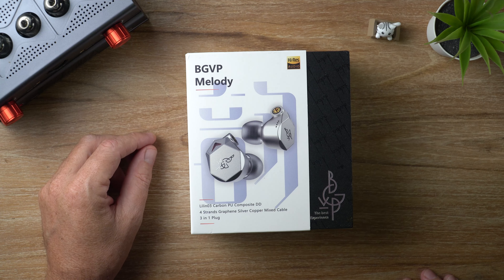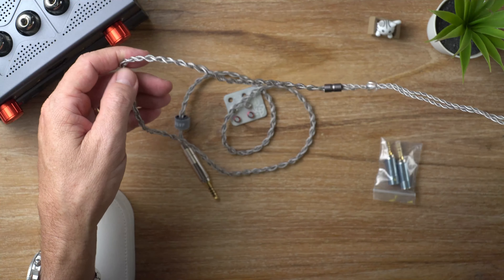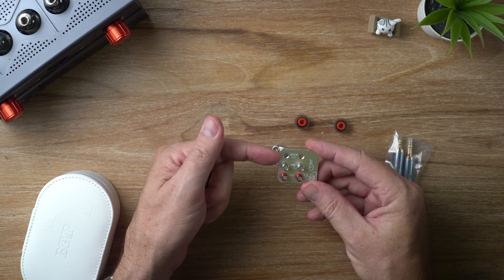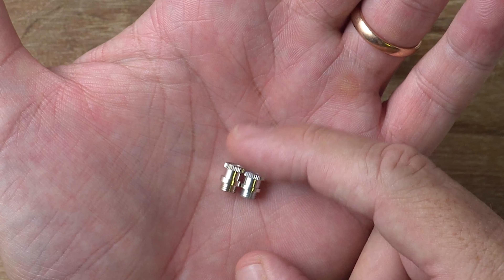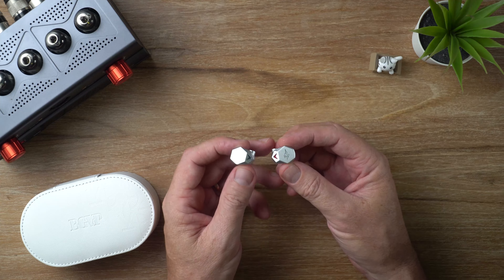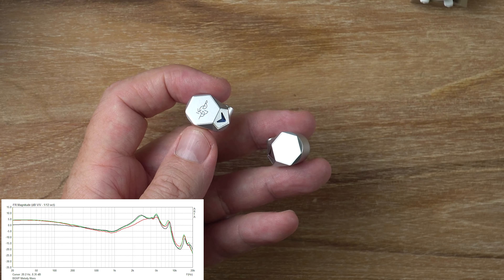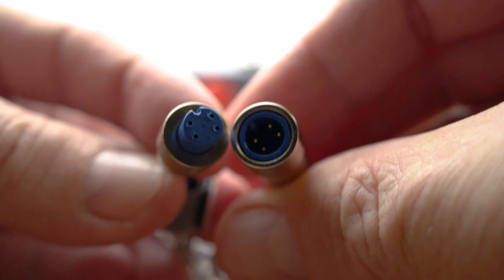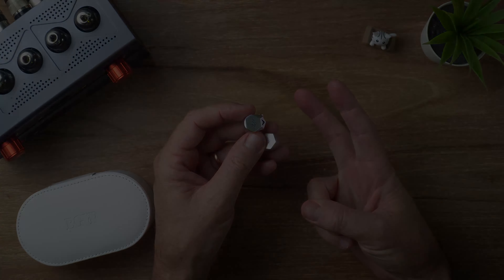BGVP Melody Review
The BGVP Melody is a single dynamic driver IEM with 3 sets of tuning filters.

(Message the Yaoyaotiger AliExpress store and tell them Prime Audio Reviews Sent you to get a discount!)

Top 5 Sub $100 Earphones:
7Hz Salnotes Zero